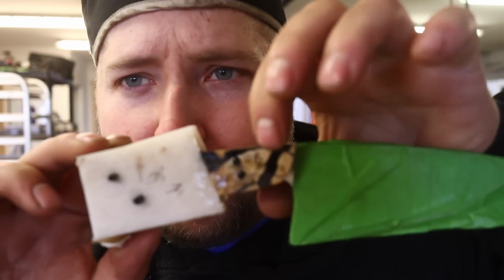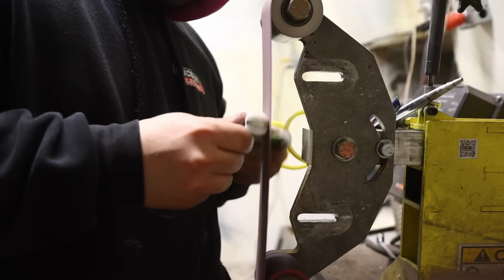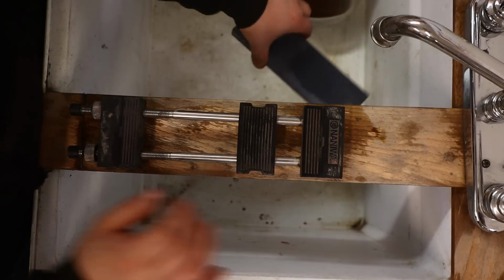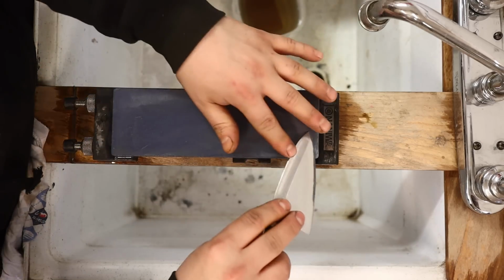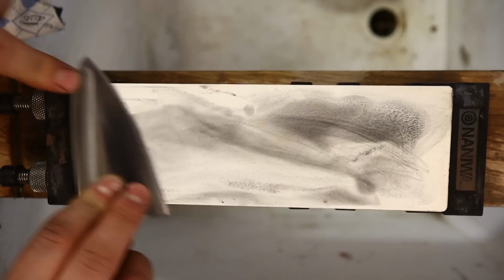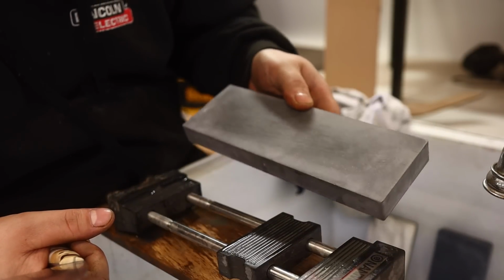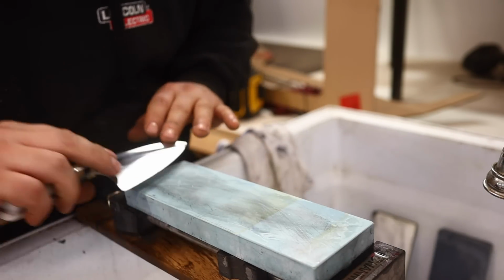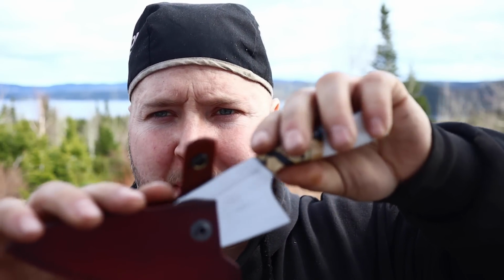Building a Mammoth Tusk Kitchen Knife - [10,000 grit sharpening!]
Building a gorgeous custom kitchen knife with carbon steel, Kirinite, and mammoth tusk, and then hand sharpening using whetstones, up to the Naniwa Professional 10,000 grit!